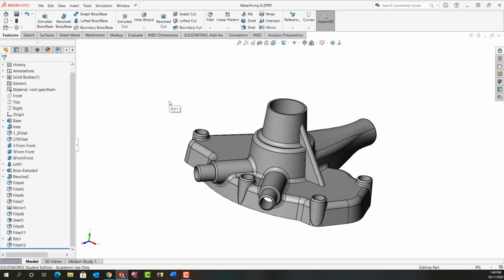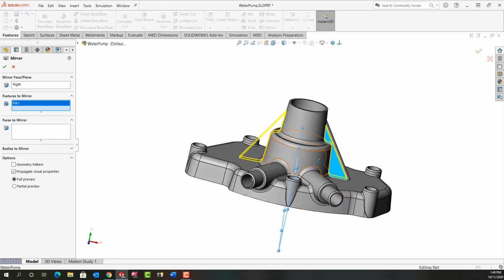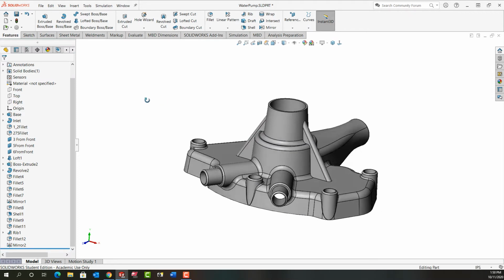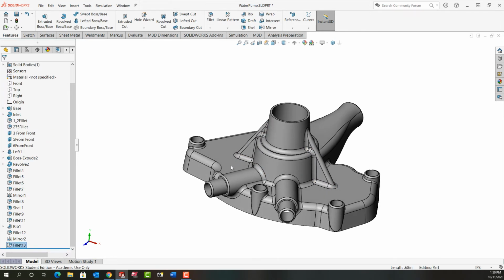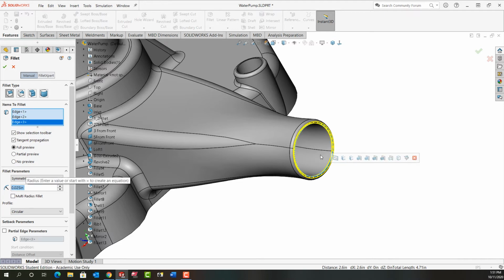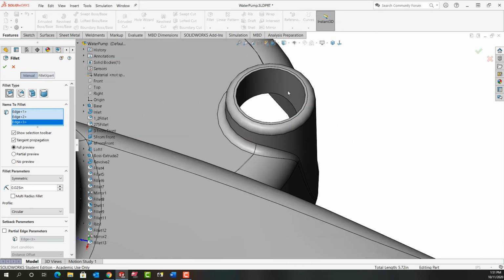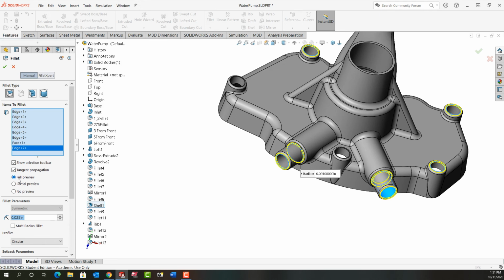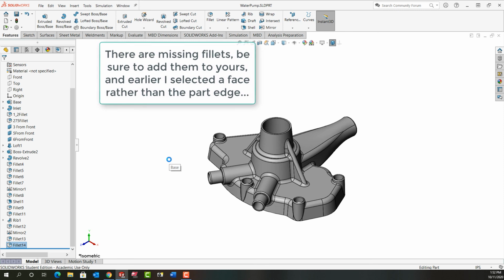Water Pump Completed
How to mirror the rib and add the remaining fillets to your water pump.